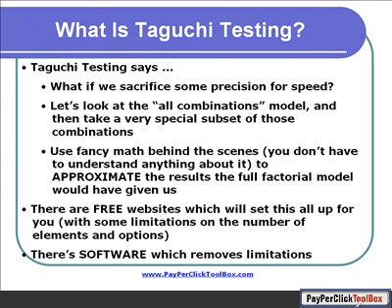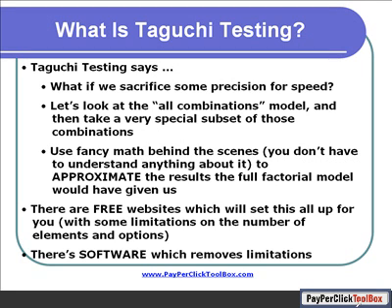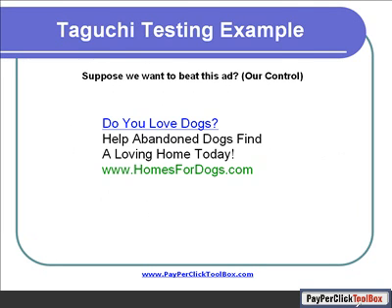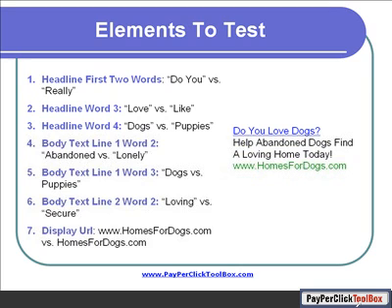Advanced Testing - Taguchi Part A